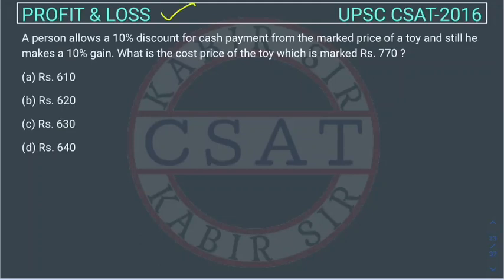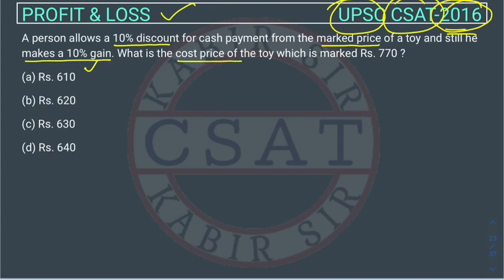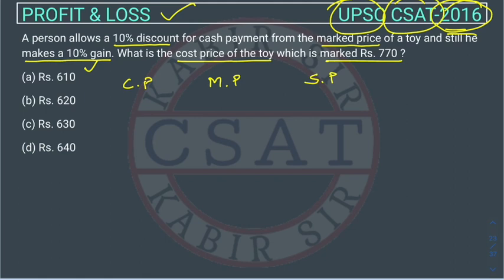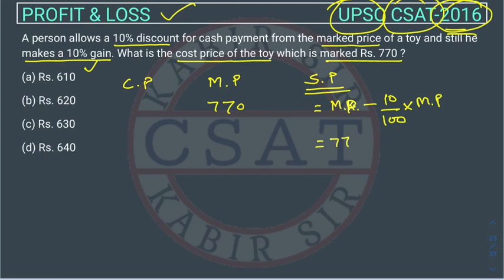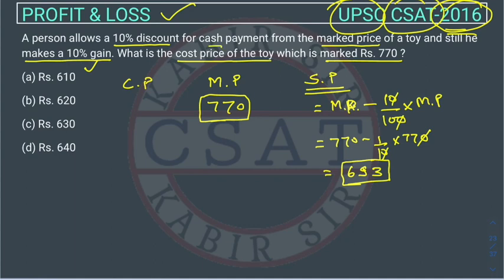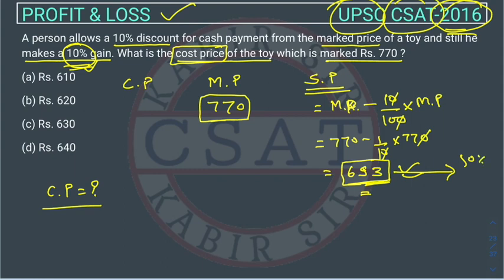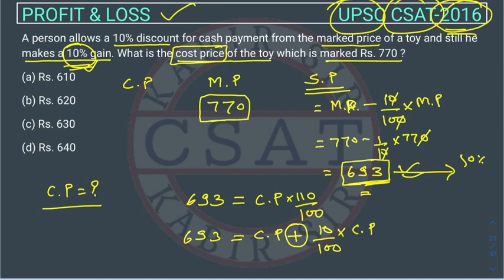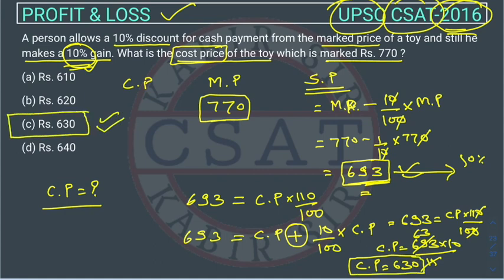UPSC CSAT PYQ 2016 Profit and Loss | A person allows a 10% discount for cash payment from the marked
A person allows a 10% discount for cash payment from the marked price of a toy and still he makes a 10% gain. What is the cost price of the toy which is marked Rs. 770 ?